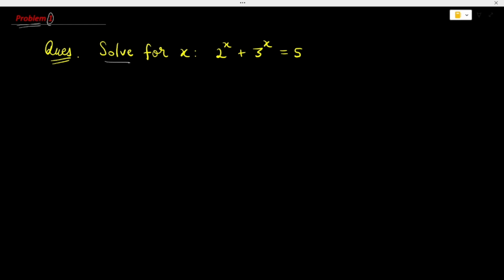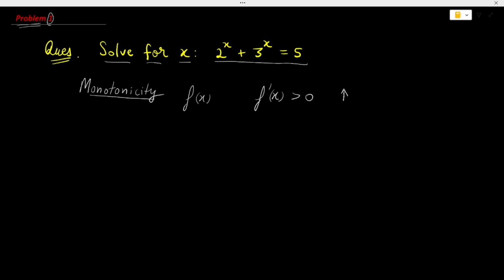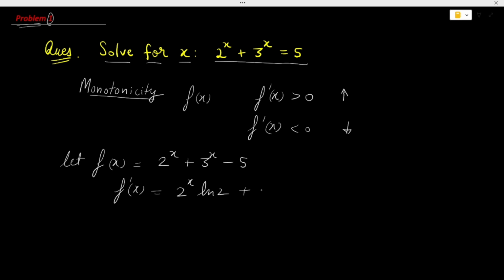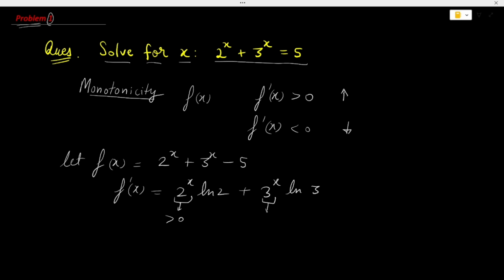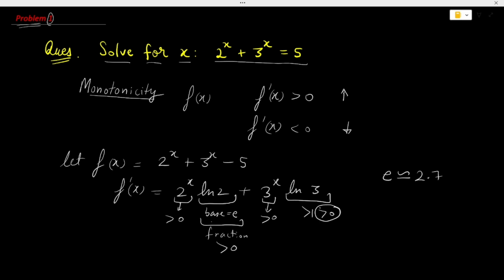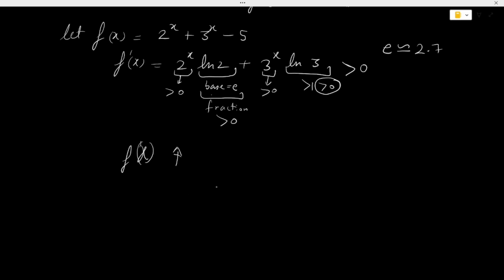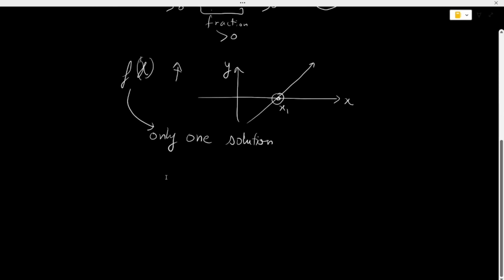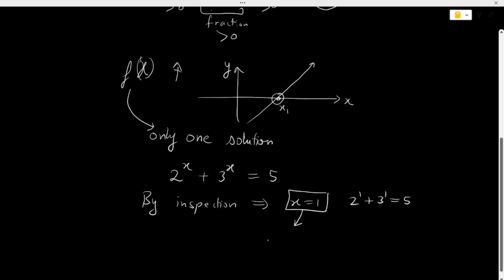2^x+3^x=5 | Algebra | Problem 1 | JEE Beyond Numbers